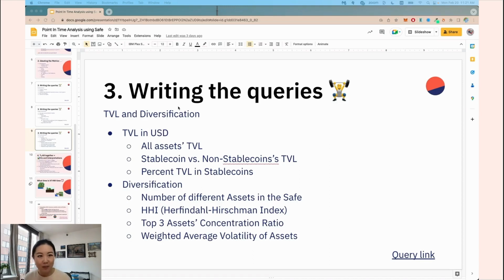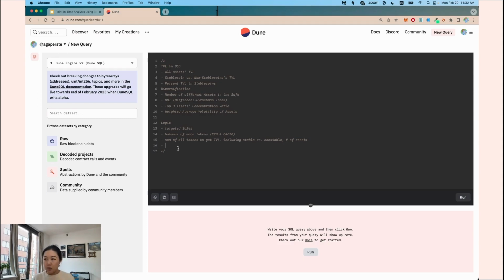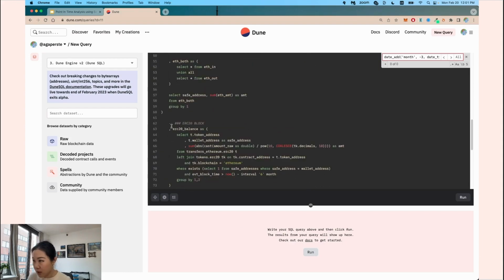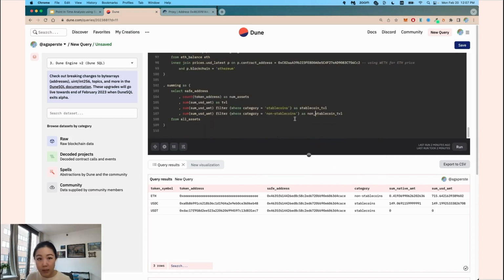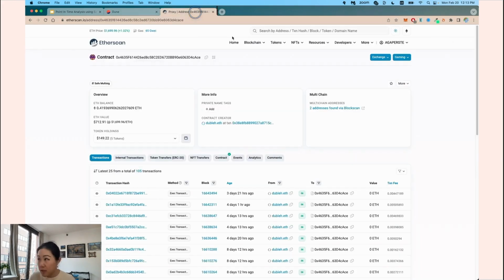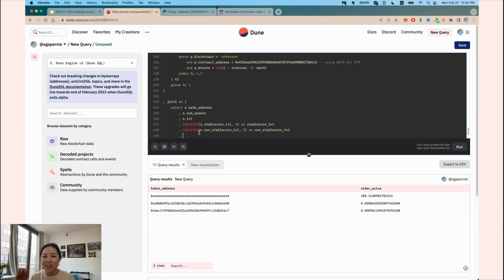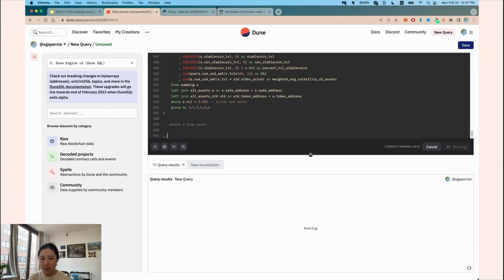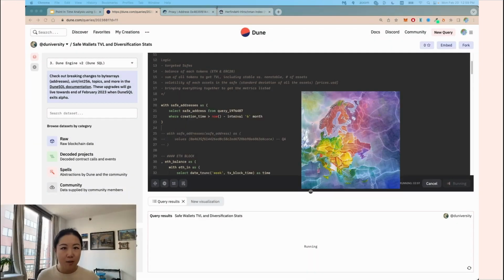How to Write SQL to Get TVL & Diversification Metrics such as HHI and Weighted Volatility [Part 4]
⚠️ We had to pause HW Typeform submission and POAP/NFT distribution due to airdrop farmers assuming this is going to be used for airdrop allocations. Dune has no plans to issue a token. There is no point in collecting these POAPs if you don't plan to learn Dune ⚠️

► Make sure to submit answer to the HW question and earn your Point-In-Time Analysis NFT!

0:00 Intro
0:27 Defining Metrics
2:42 Query Logic
4:16 Writing the SQL Query